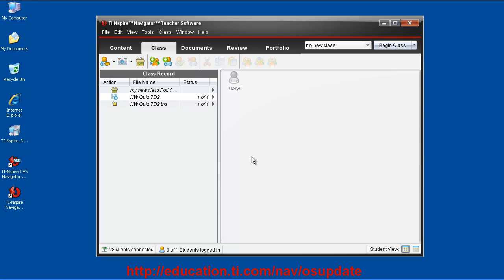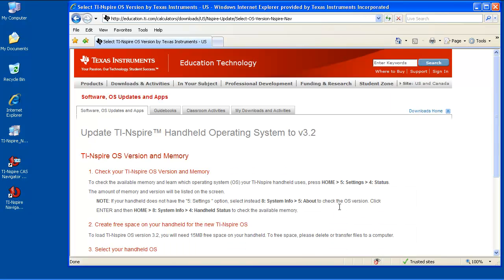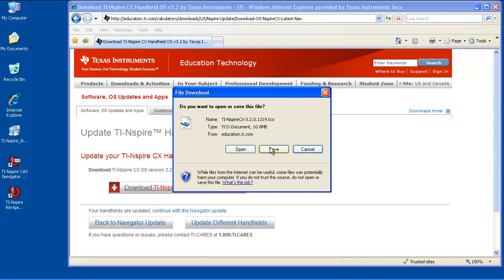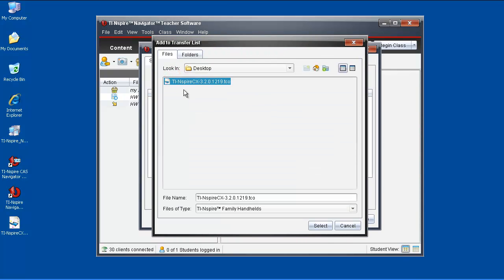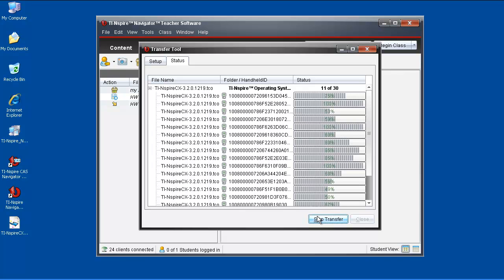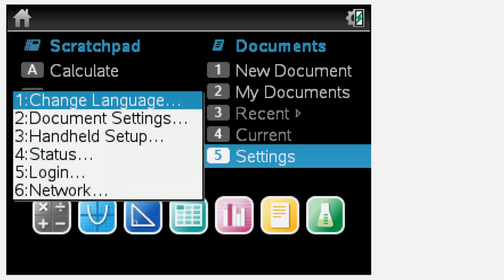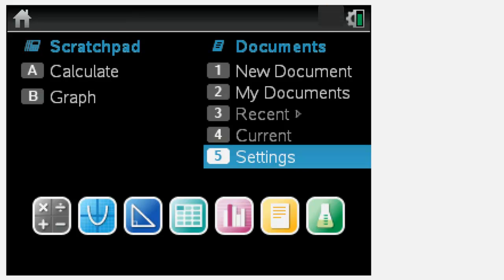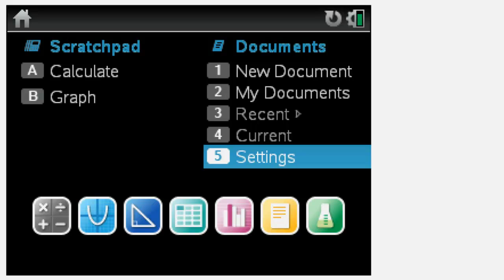Step 3: TI-Nspire™ Navigator™ - Update Handheld Operating System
Follow this tutorial to update your TI-Nspire™ Handheld Operating System to OS version 3.2.

This is step three out of three to update your TI-Nspire or TI-Nspire CX Navigator System, which includes updating your software, access point and handhelds.

If you have questions or issues, please contact TI-CARES at 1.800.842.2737.